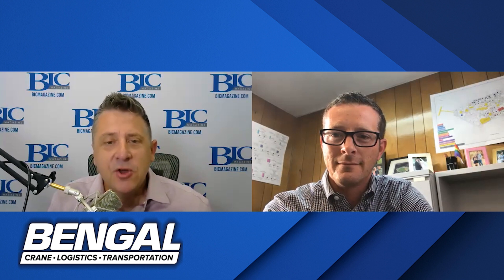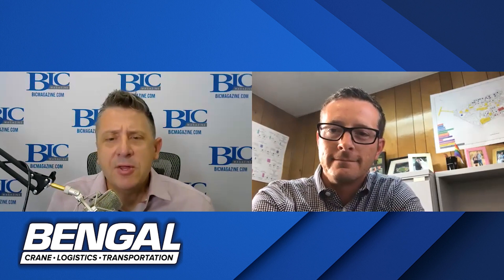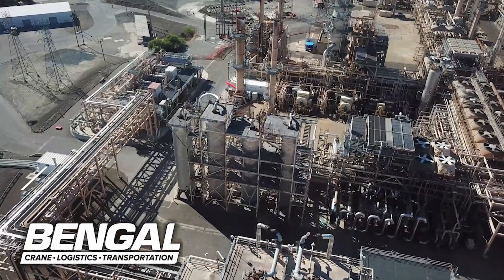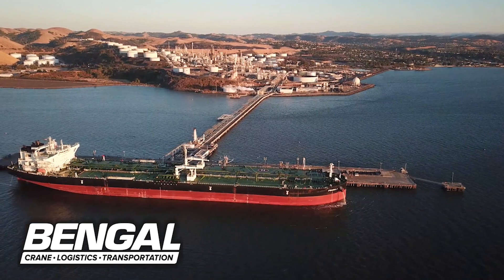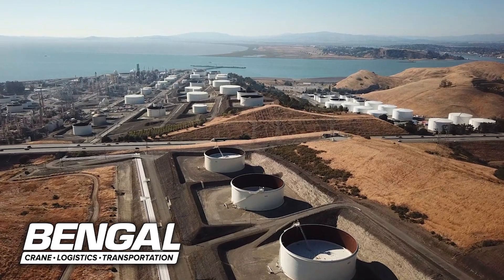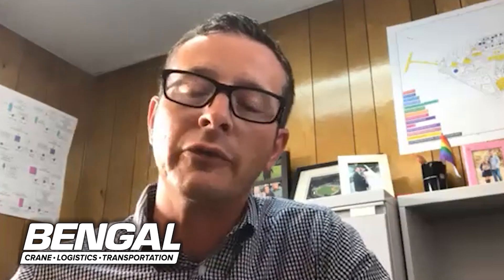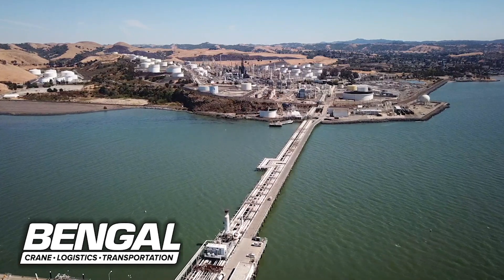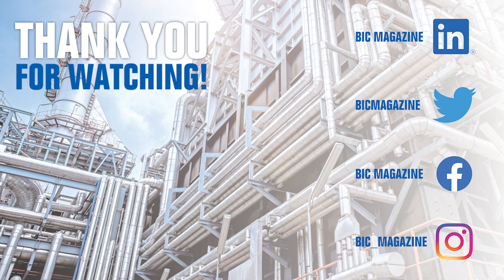Phillips 66 plans the world's largest renewable fuels plant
Nik Weinberg-Lynn, renewable energy project manager at Phillips 66, talks with BIC about plans to convert the San Francisco Refinery’s Rodeo facility into the world’s largest renewable fuels plant.